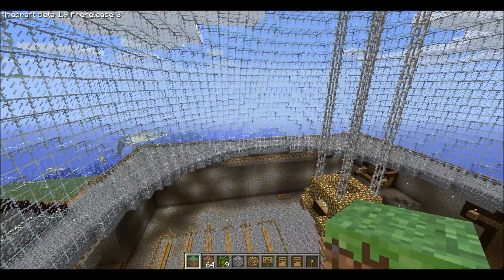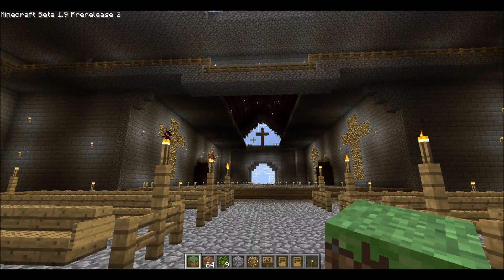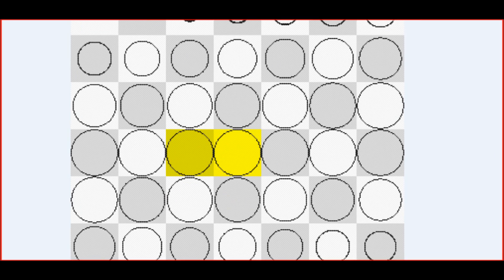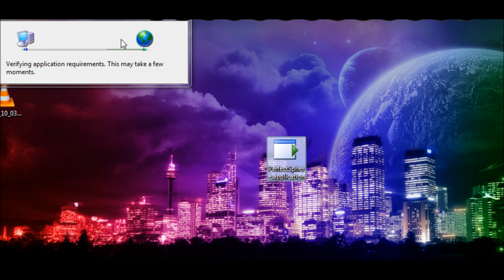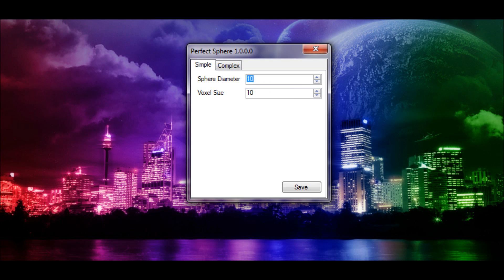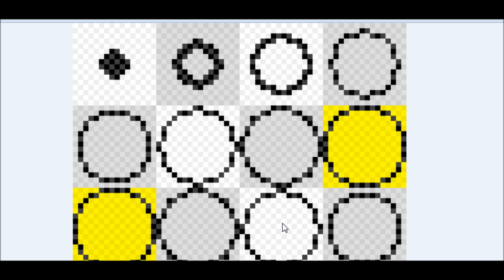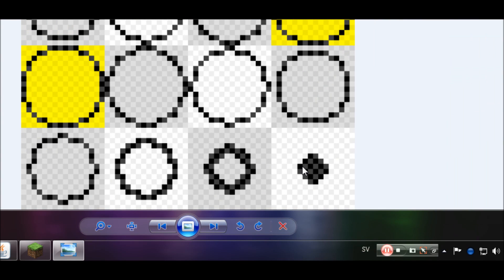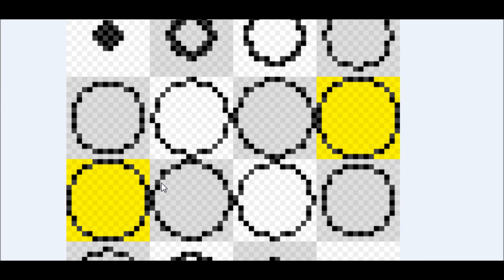Minecraft - How to make a Sphere / Dome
A really easy way creating Spheres / domes using a program wich creates a image of all the layers in your dome.